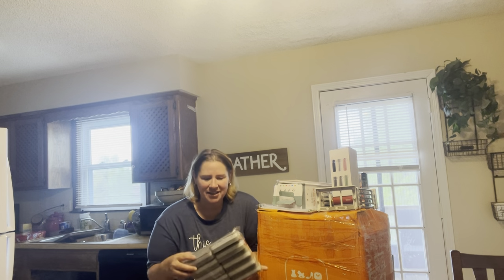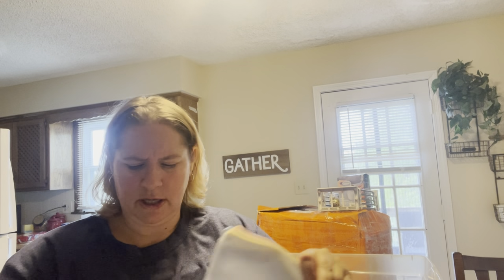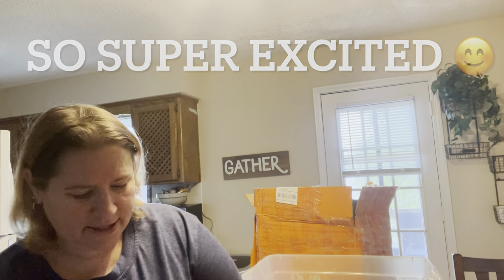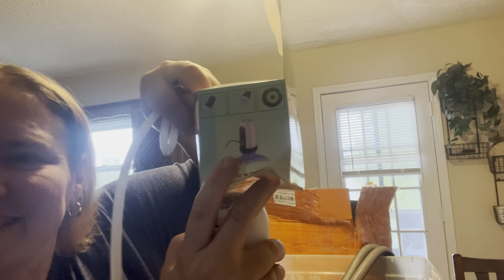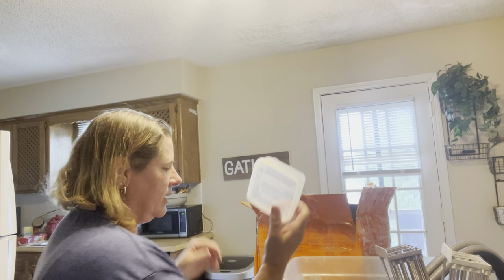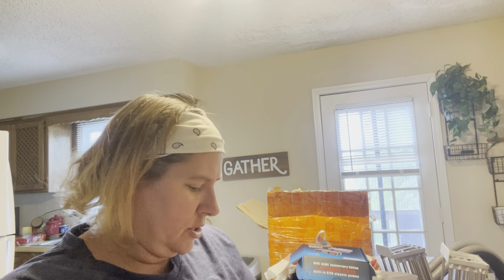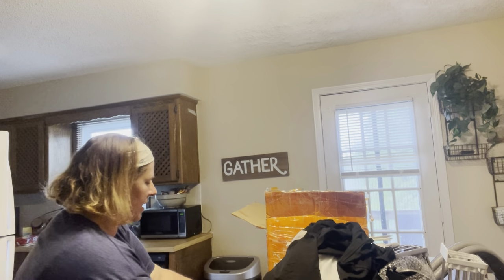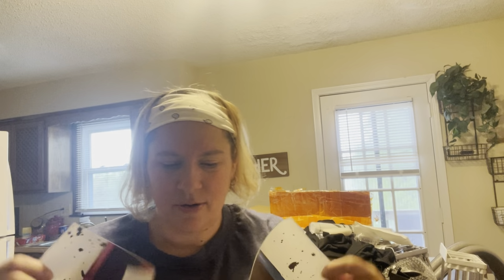Christian Single Mom- Another Huge Temu Haul/ So Super Excited!!!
👩Christian Single Mom-
As a single mom, life may be a struggle, but turn to God, he will guide you and protect you as you go through this season of life. I welcome you to my channel, I pray my video will encourage and help you in some way. I did not expect my divorce, I was a Christian, my channel is about my personal struggles. This single mom life is very tough! But , I know as God is my husband now, he will help me!
Kerri Anderson
Blessed Be The Gift
🛒Ebay-bbtgbus-70- Thank you for your love and support!

🤳👖👢👟📔Poshmark-blessedbthegift-Thank you for your love and support!

💸- @Blessed Be The Gift  -Thank you for your love and support!

📌 PINTEREST-Blessed Be The Gift

❤️ TIKTOK- @Blessed Be The Gift

📸 INSTAGRAM:-Blessed Be The Gift